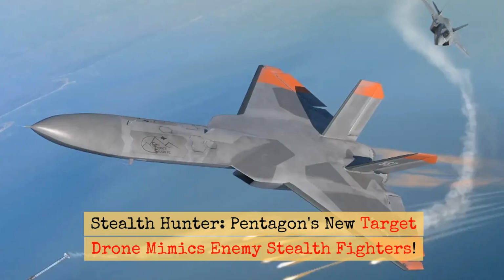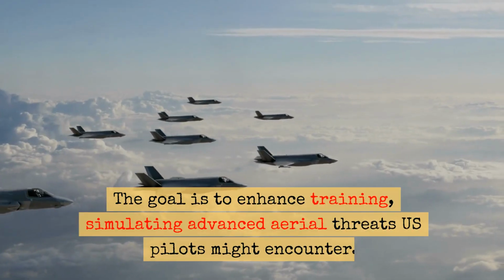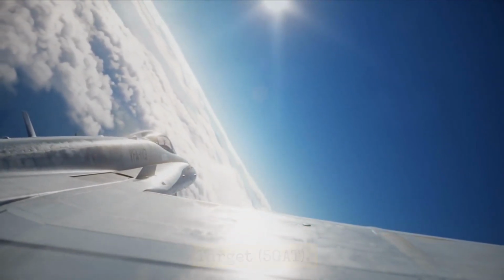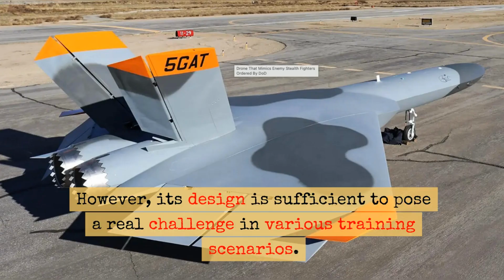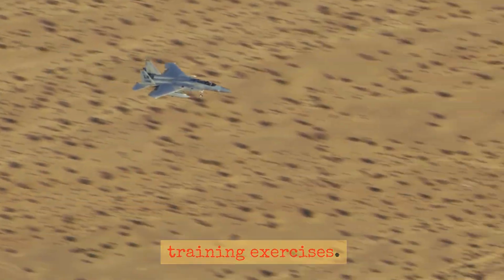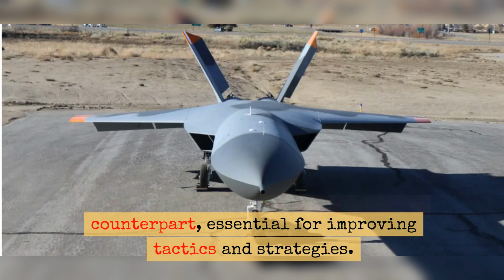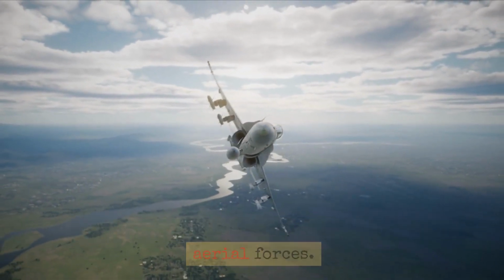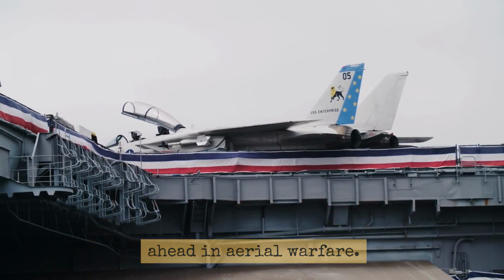Stealth Hunter: Pentagon's New Target Drone Mimics Enemy Stealth Fighters!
The Pentagon unveils its secret weapon in training: a drone that mirrors stealth fighters! Unpacking the capabilities of the 5th Generation Aerial Target, we delve into how it's revolutionizing aerial combat preparation. Explore this game-changing tech with us! 🔍